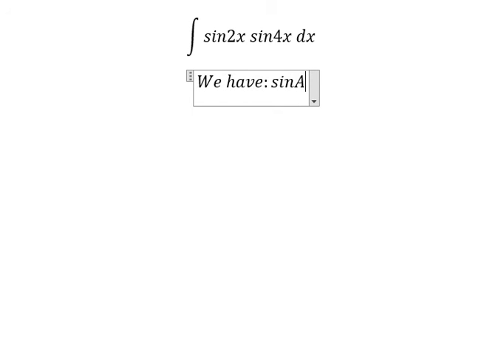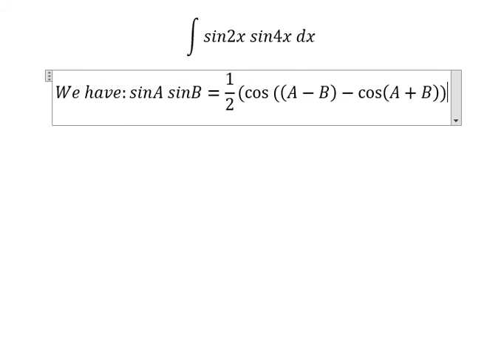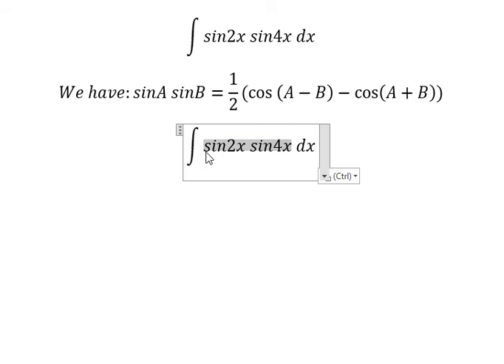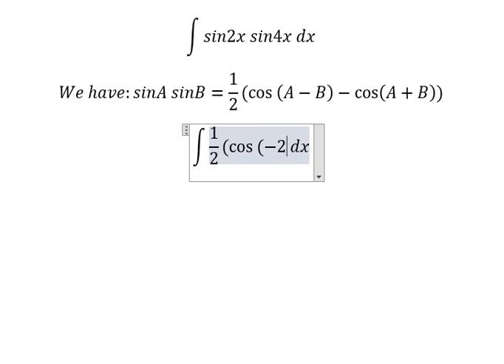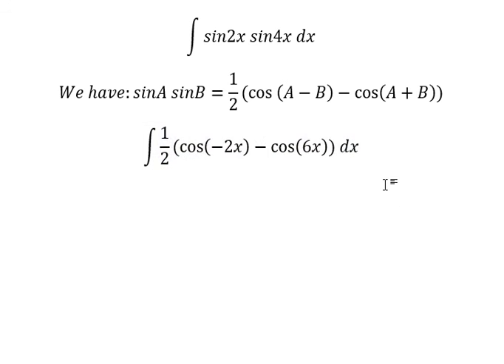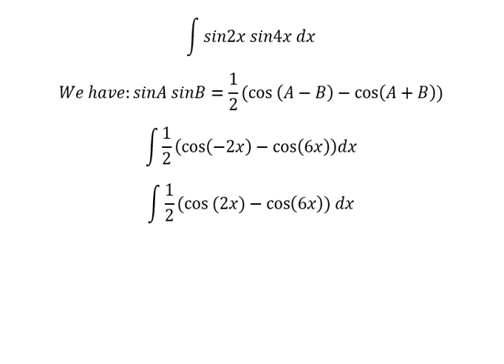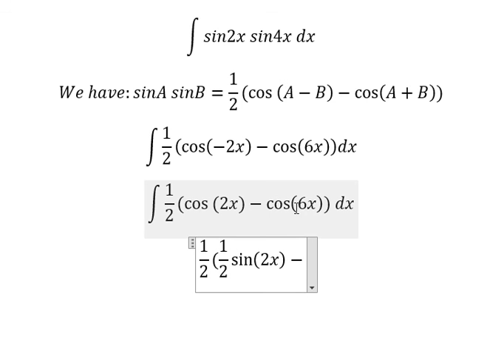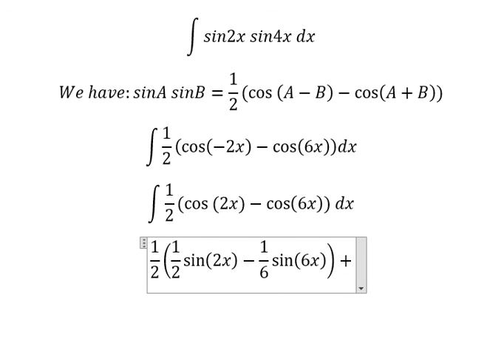Calculus Help: Integral ∫ sin2x sin4x dx - Integration - Trigonometric Techniques